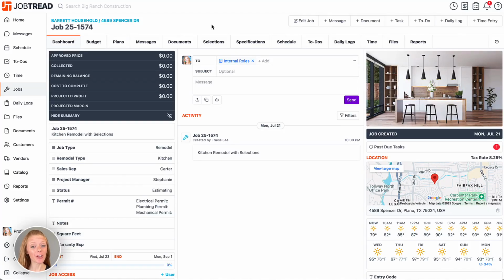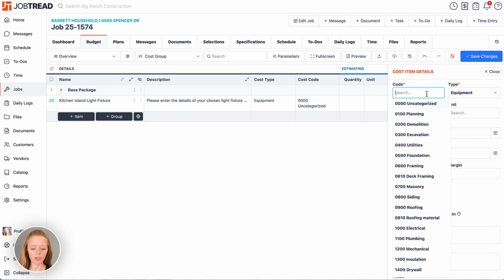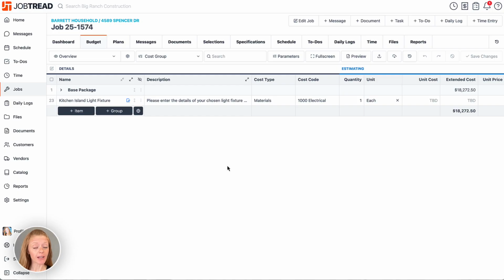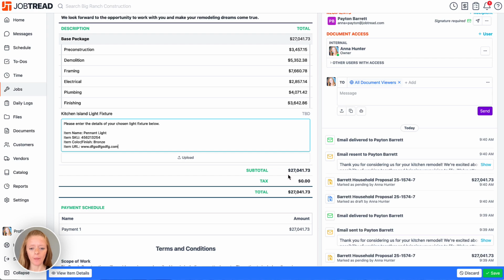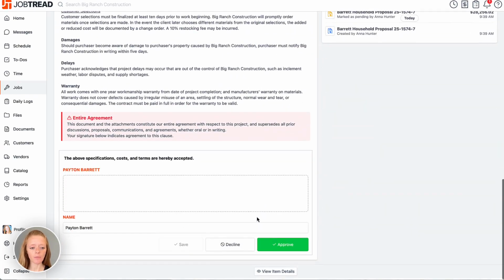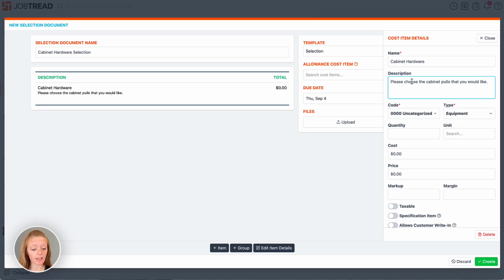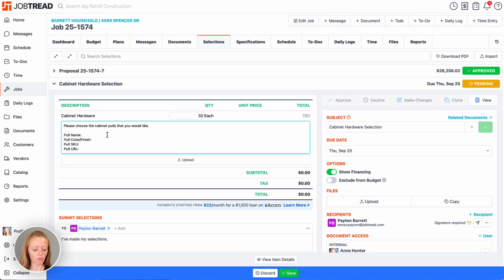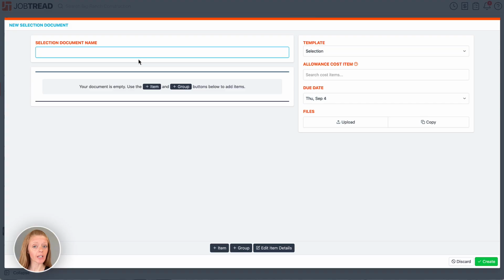Write-In Selections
Write-in selections allow your customer (or their designer) to submit their own custom selections, including product names, colors, and URLs. These can be used for either open-ended selection groups or stand-alone items.

Sales & Estimating
-Construction CRM
-Templates & Cost Catalog
-Bid Requests
-Estimates
-Customer Selections
-Contracts & eSignatures

Project Management
-Purchase Orders
-Daily Logs
-Tasks & Scheduling

-Change Orders
-Customer Invoices
-Job Costing
-Quickbooks Integration